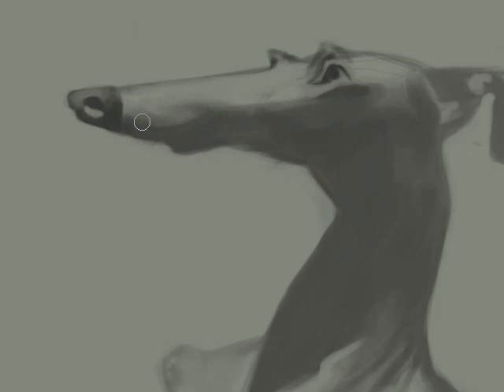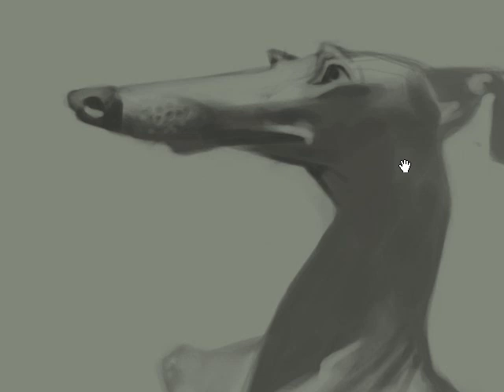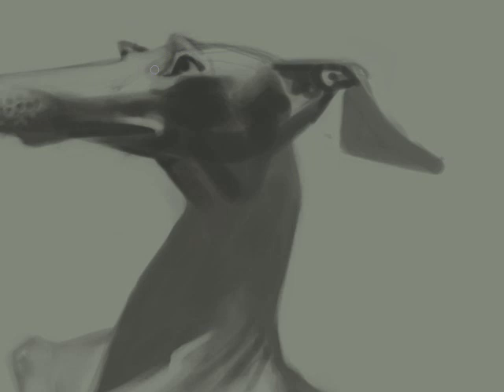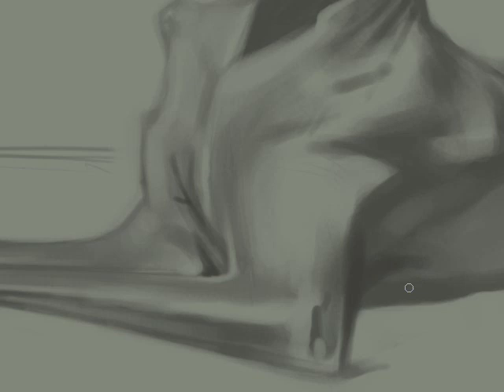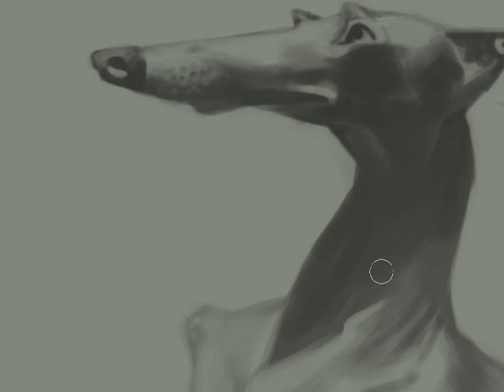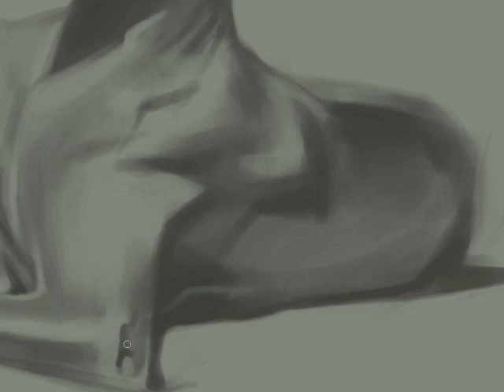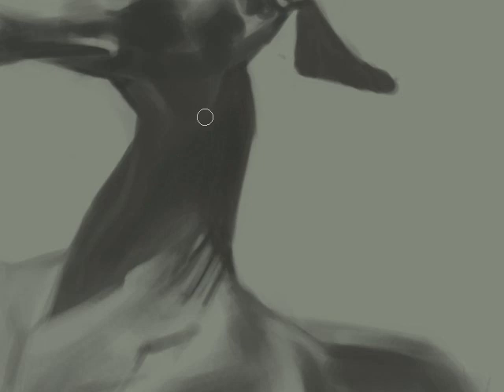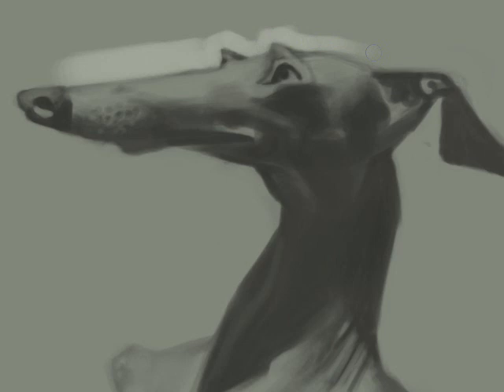4/6- JoeBluhm paints an Animal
Illustrator and Character designer Joe Bluhm goes over his thoughts and process while painting an exaggerated animal sketch.

JoeBluhm.com
RejectsTheBook.com
JoeBluhm.blogspot.com
BluhmDigitalPodcast.blogspot.com